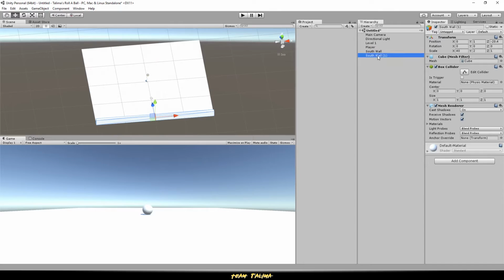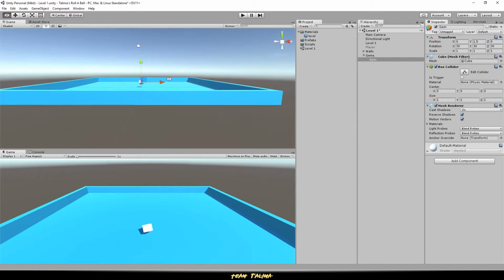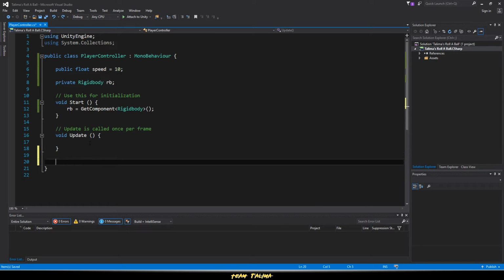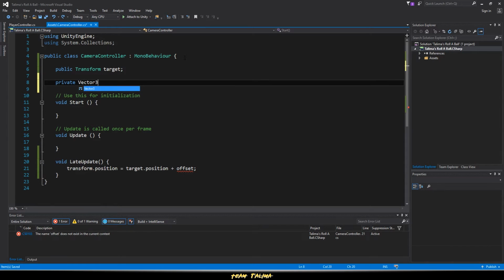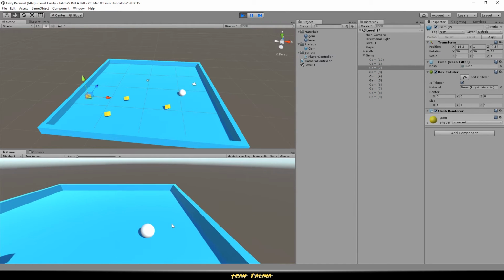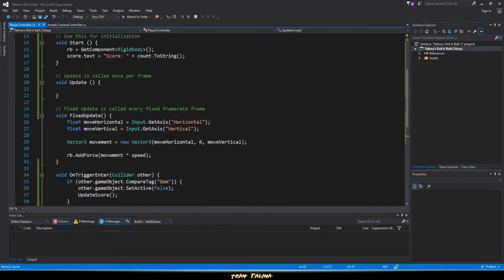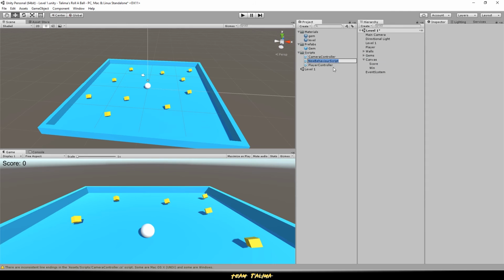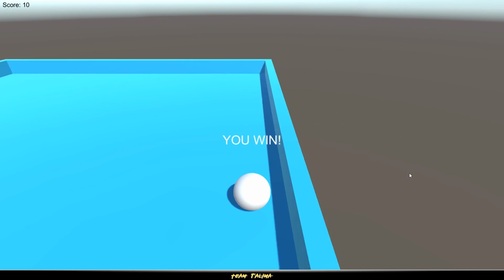RECREATING THE ROLL-A-BALL PROJECT || GAME DEV ENTRY #2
ʕ•ᴥ•ʔ  rawr